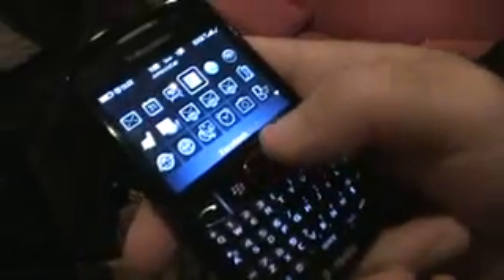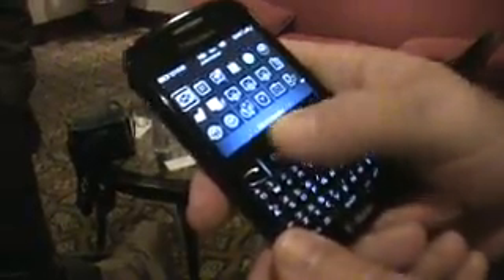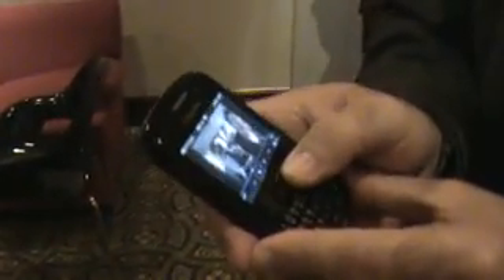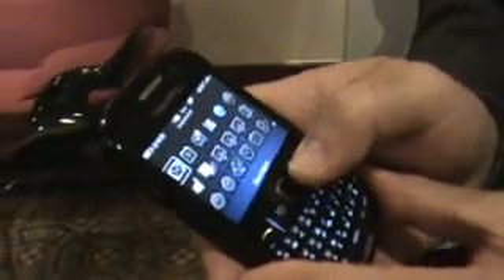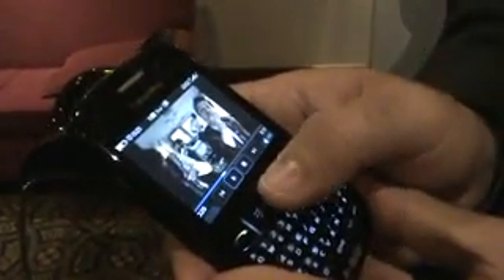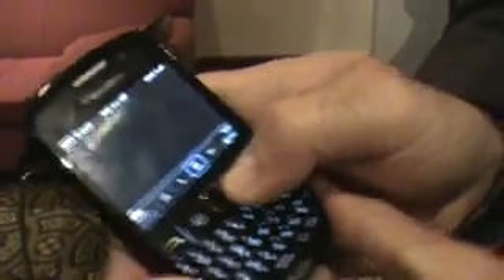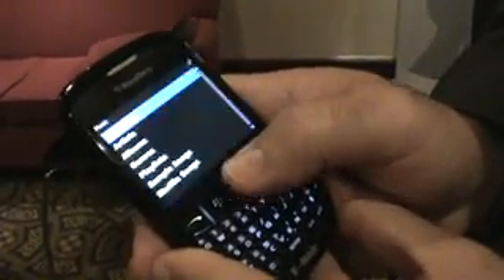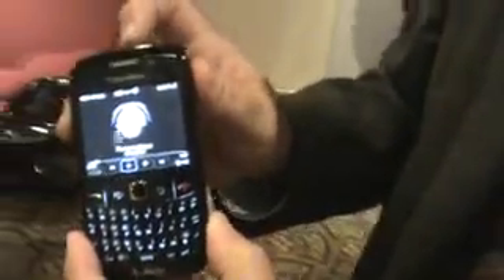Black Berry Gemini presentado por Rick Costanzo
El director general de RIM (Research In Motion) estuvo en Caracas durante el el evento "BlackBerry Connect with the Experts" al cual asistieron más de 800 personas. En la entrevista con Hormiga Analítica, Costanzo fue claro al señalar que en el futuro los usuarios seguirán apelando a los equipos por sus bondades técnicas, su inmejorable comunicación interpersonal y sobre todo, su seguridad.